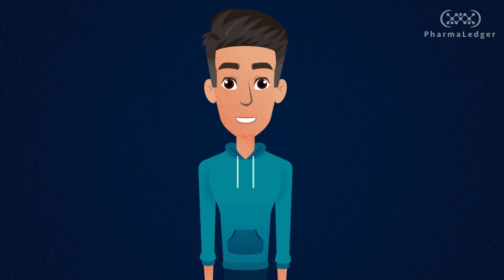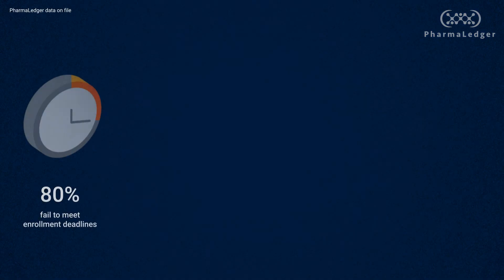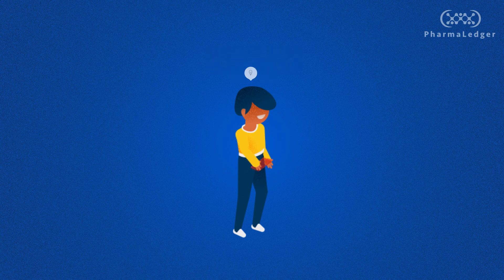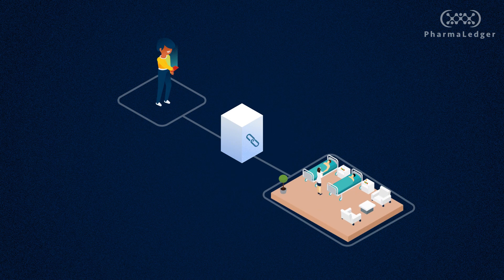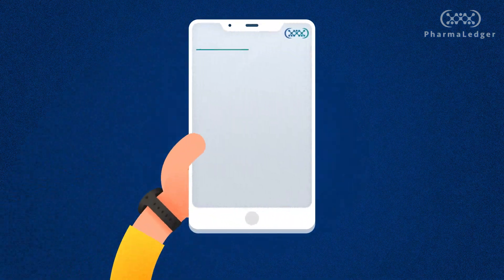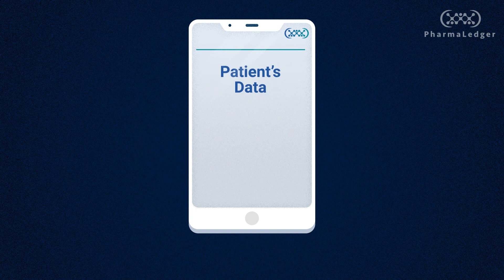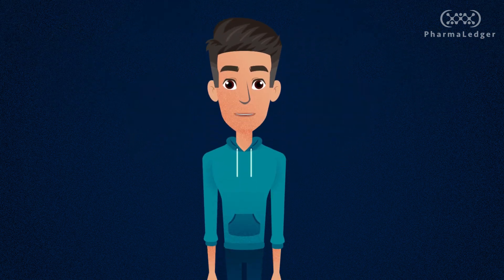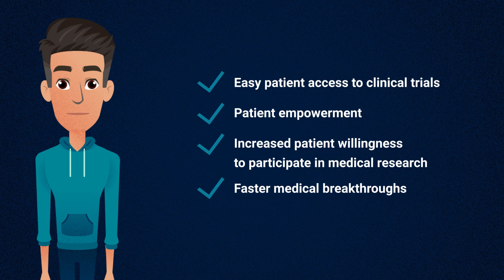PharmaLedger's Clinical Trial eRecruitment Use Case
PharmaLedger's Clinical Trial eRecruitment use case aims to provide a blockchain-based, industry-wide utility service that matches patients with relevant clinical trials. This solution would result in
easy patient access to clinical trials that match their health profiles and interests; patient empowerment by granting full control of how their health data is shared; increased patient willingness to participate in medical research; and accelerated recruitment timelines, and in turn, faster medical breakthroughs.

You can also visit PharmaLedger's website below and join our newsletter to get more updates about our project and our eight use cases.

This work has received support from the EU/EFPIA Innovative Medicines Initiative 2 Joint Undertaking grant n° 853992